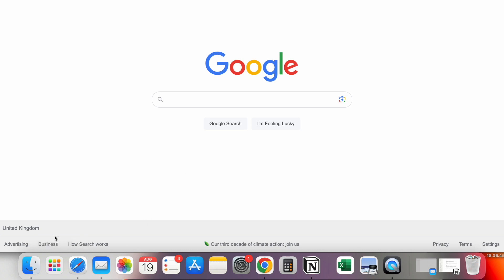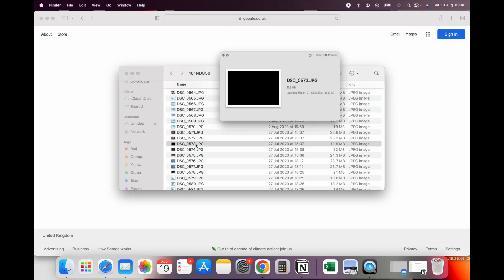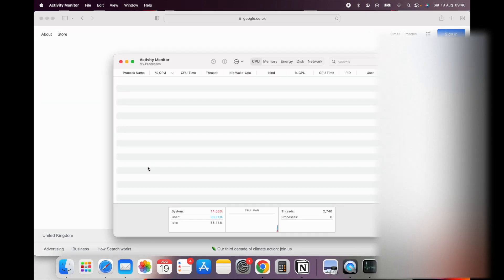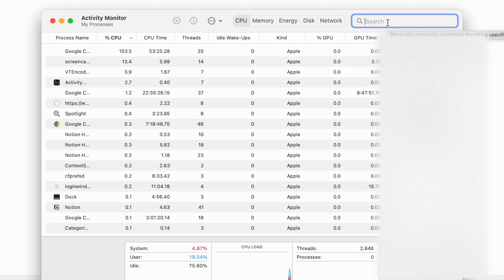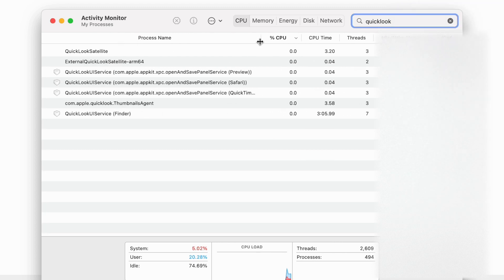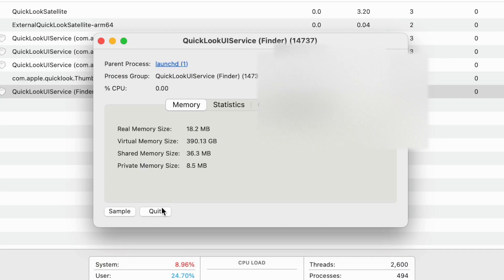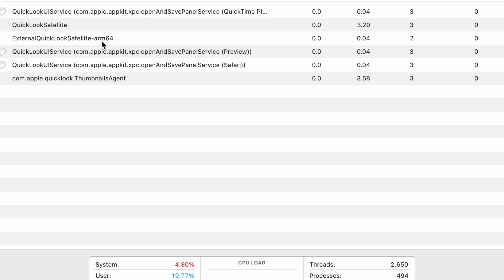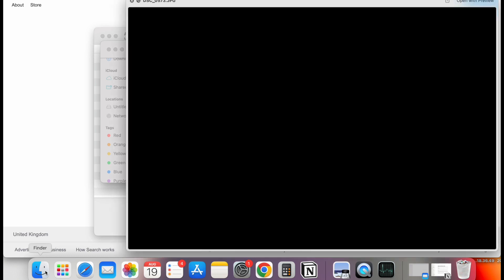HOW TO FIX QUICKLOOK PREVIEW NOT WORKING ON MAC [SOLVED]